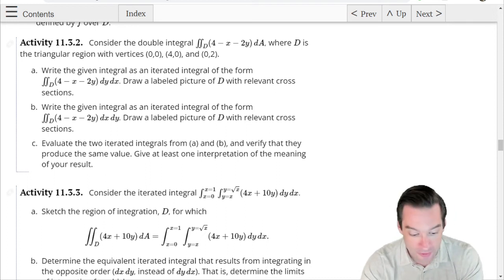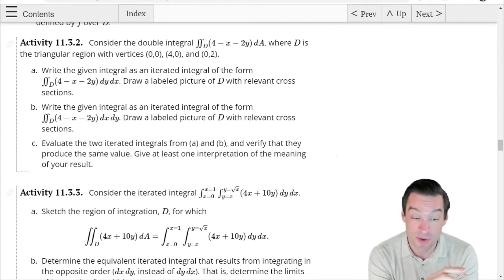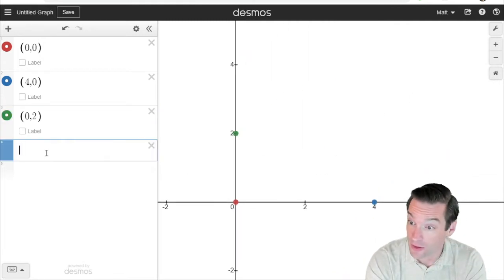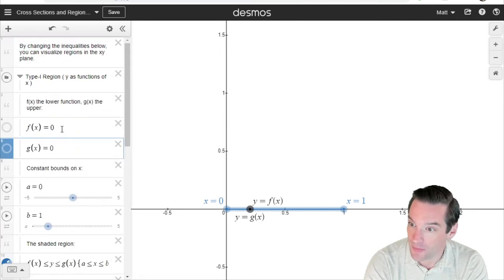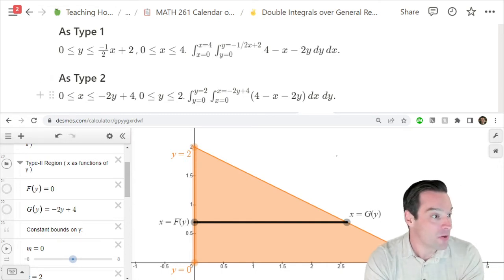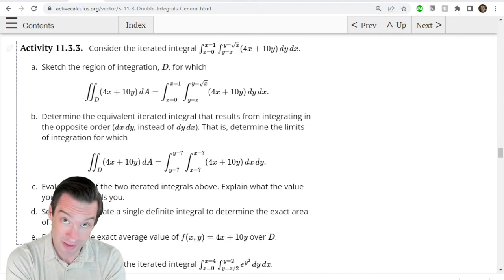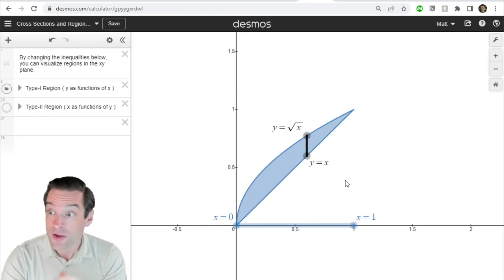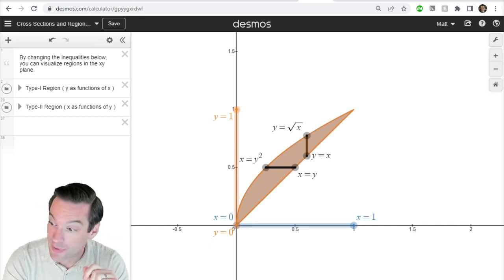261.11.3.2-3 "Tape-Measure" Method and Reversing Order of Double Integrals